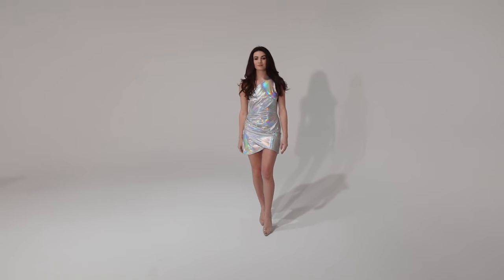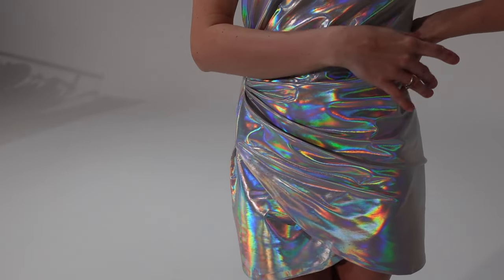Look Inspirations | Big Hair Ball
We are so glad you are here!
Welcome back to CassB and to the final part of our mini series on the Big Hair Ball Fashion Show!

Today we are talking about the inspirations for each of the looks we created and how we came to our final designs for the runway!

Studio: @gothamgso